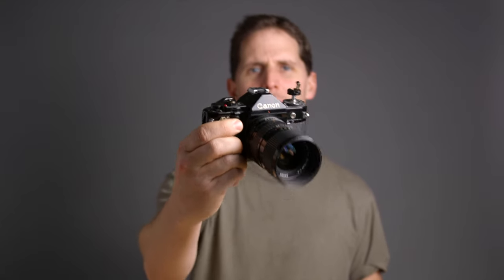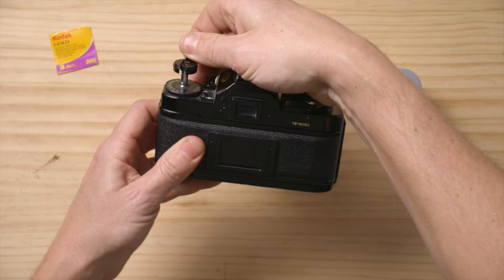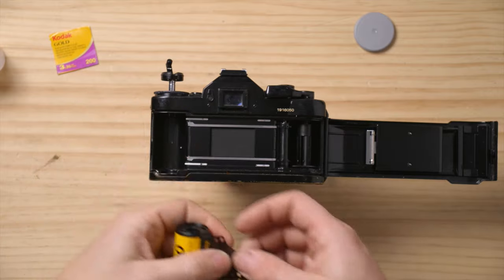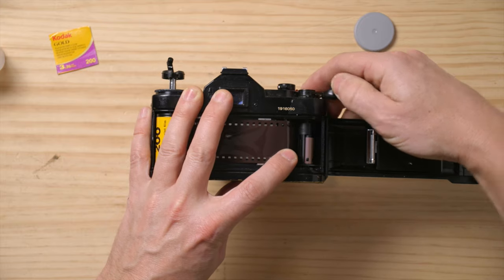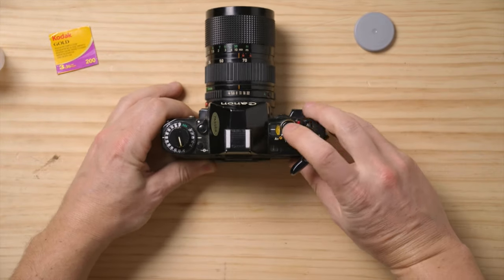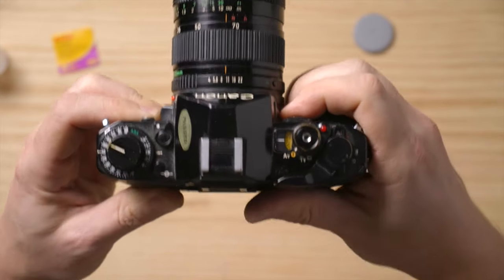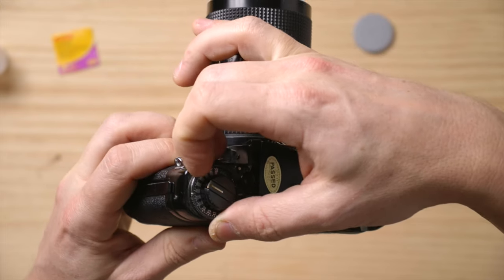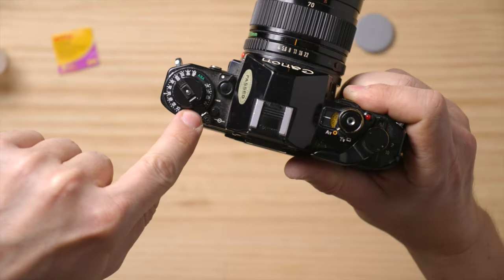How to Load Film in a Canon A1 || Film Loading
Kodak Tmax 400:
4x5 50 sheets

Kodak Tmax 100:
4x5 50 sheets